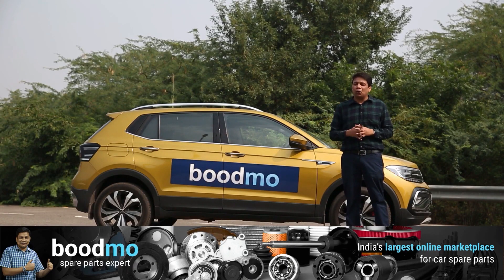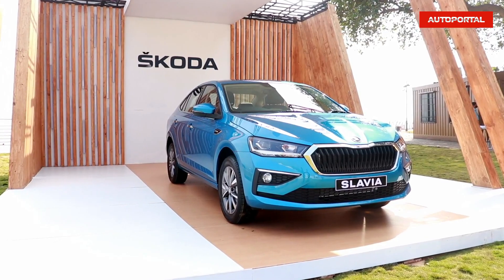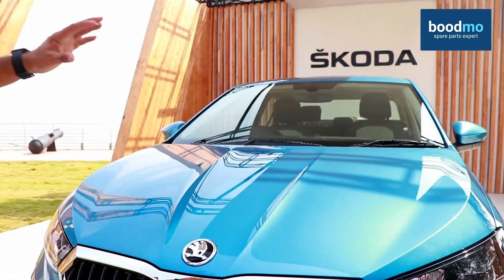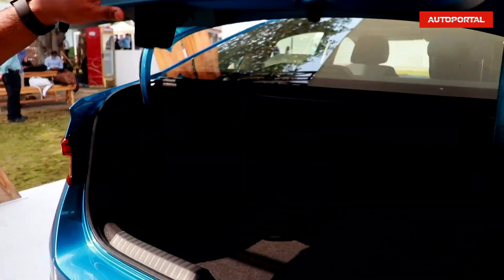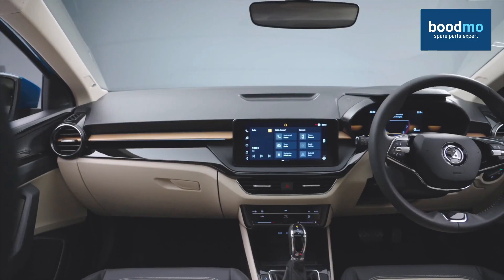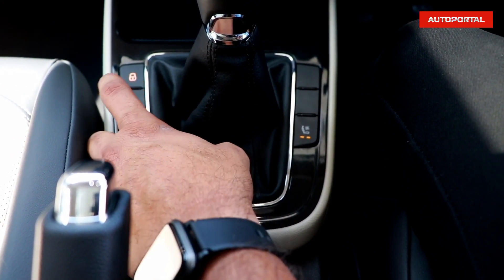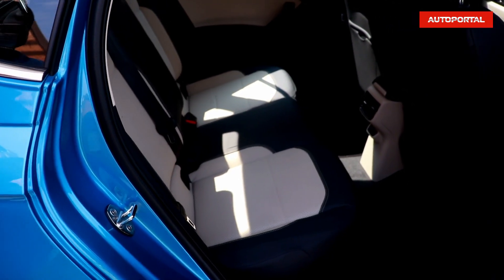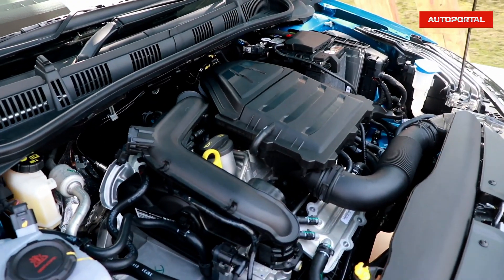SKODA IS BACK! Slavia Preview - Autoportal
The Skoda Slavia is expected to go on sale from March 2022. The car will compete with the likes of the Honda City, Maruti Suzuki Ciaz and Hyundai Verna. The Slavia replaces the ageing Skoda Rapid sedan, a car with limited sales success. The prices are expected to start from Rs 10-11 lakh and the Slavia could well do what the original Octavia had done for Skoda, establish it as a prominent carmaker which makes high quality cars.